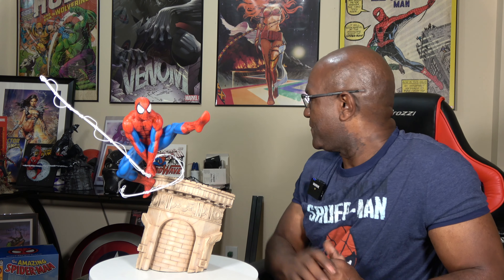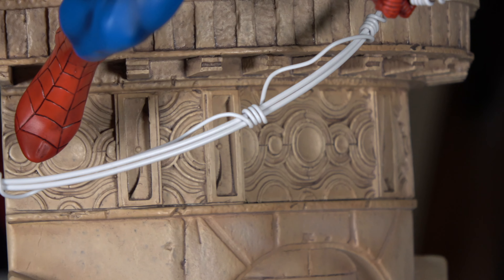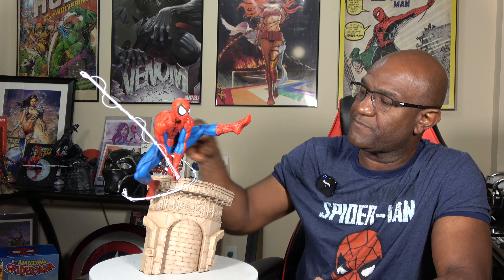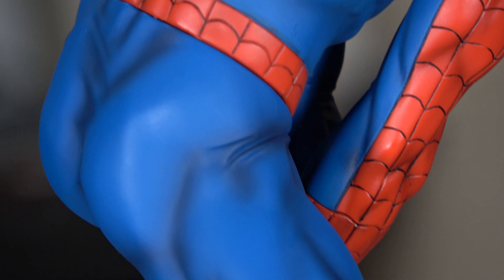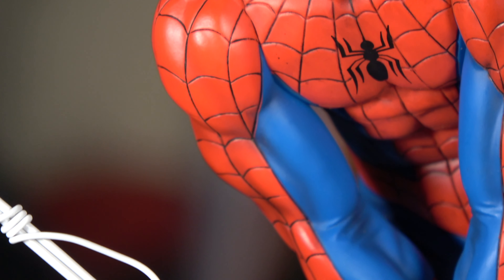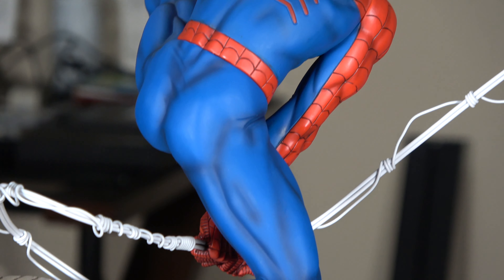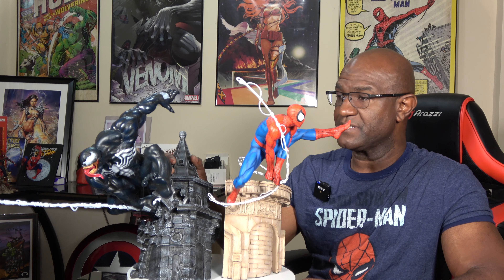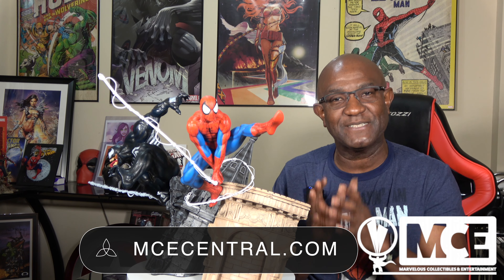Spider-Man Webslinger Statue Review Kotobukiya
A KOTOBUKIYA Japanese import! In 1962 Stan Lee created the character of Spider-Man, the teenaged Peter Parker granted extraordinary powers by the bite of a radioactive spider. With great power comes great responsibility, and Spider-Man has ever since used that power to save lives and protect the innocent. The innovative superhero would go on to become one of the most popular and famous characters of all time, appearing in hundreds of comic books, television shows, and multiple comic book blockbuster film franchises. And now, everyone's favorite neighborhood hero makes a dynamic entrance into the 1/6th scale ARTFX Statue series soaring through the skies of New York with the incredible Spider-Man Webslinger!

Spider-Man is on the move, web-swinging through the city on his way to take down the latest menace! The webslinger is captured like never before as he whips around a skyscraper with a strand of webbing reaching out to his next anchor point. Peter Parker wears his traditional red and blue costume, recreated here with painstaking sculpted detail in the fabric's texture and the superhero's lean muscled physique. His swinging pose, pulling down on the web strand as his legs start to rise, is taken directly from the comics, and the flexibility and movement add a unique element to this presentation. In addition, the Webslinger statue is a new hybrid form with the New York skyscraper base constructed using cold casting to highlight the texture of the stonework while Spider-Man himself is made from PVC to capture the hero's movement and detail. Meanwhile, the stark colors of the column are the perfect counterpoint to Spider-Man's brightly colored outfit, really making it pop visually!

15 inches (38cm)
Made of PVC and cold cast
Traditional red and blue costume
Swing pose taken directly from the comics
New York skyscraper base constructed using cold casting to highlight the texture of the stonework